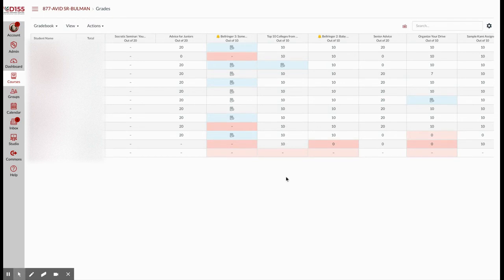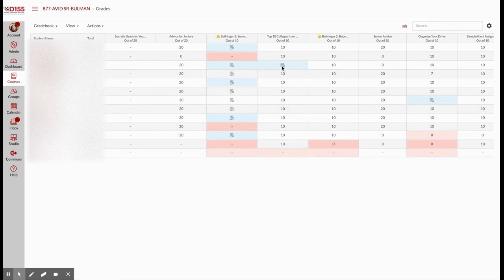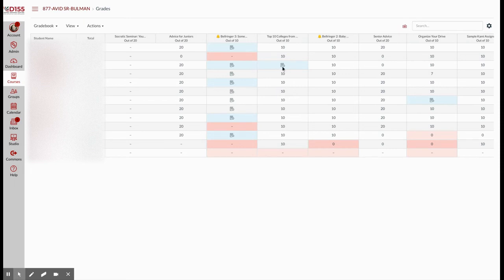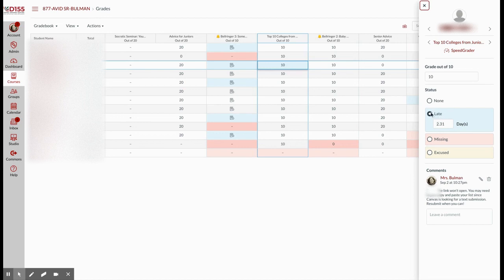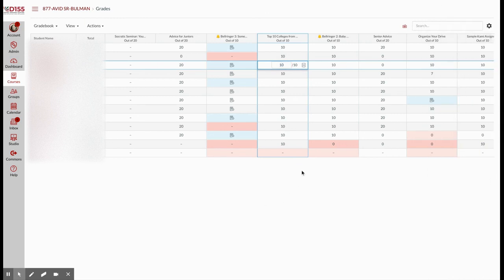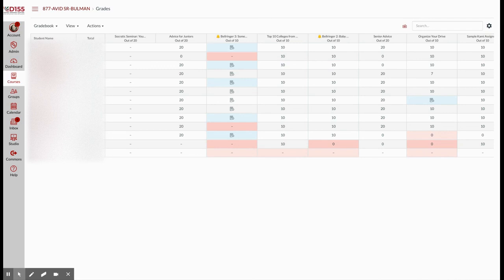Managing "Missing" Assignments in Canvas & Skyward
In most situations, Canvas assignment status labels (ex. "missing") don't transfer to Skyward along with the numerical or point-value score. This video demonstrates one strategy to help you keep track of missing assignment designations within Canvas and Skyward.